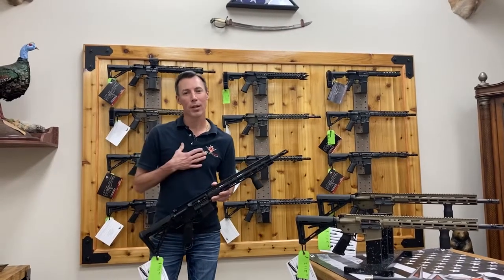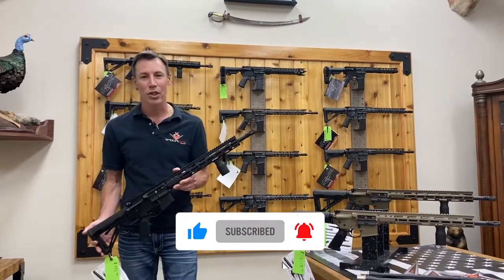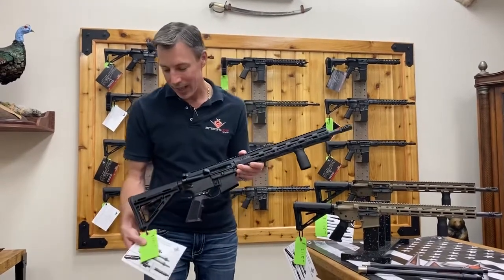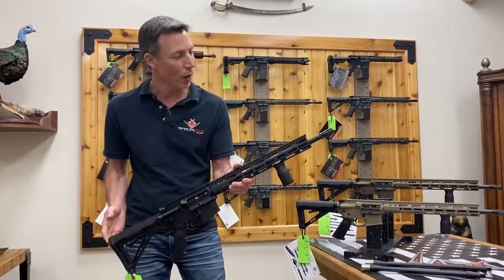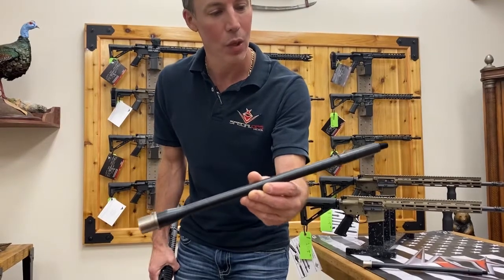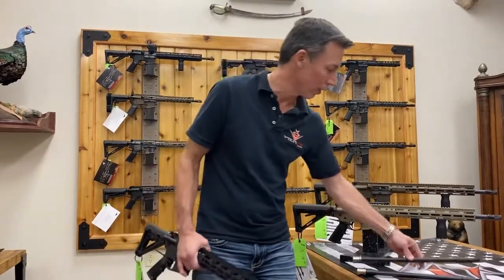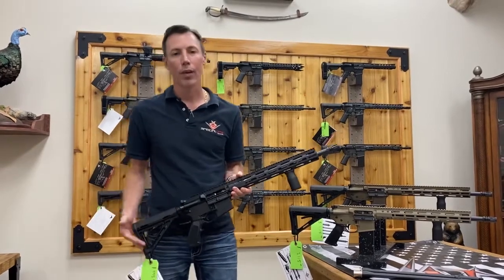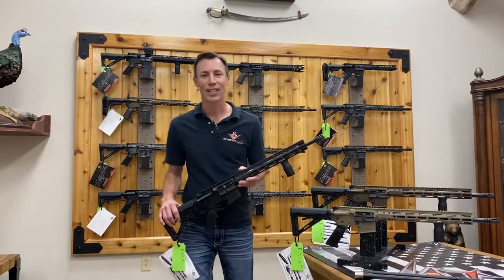SOTMFG.com / Special Ops Tactical Genesis series Intro Video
SOTMFG.com Introduces The Genesis